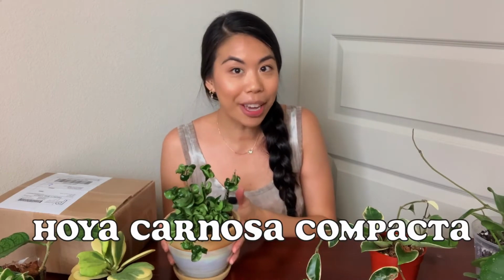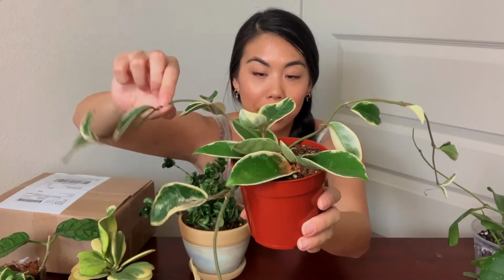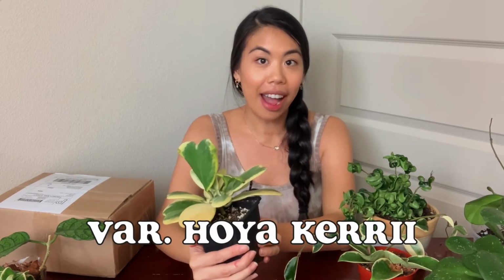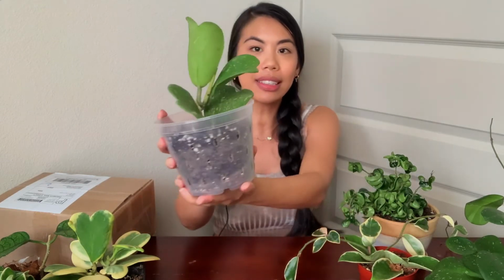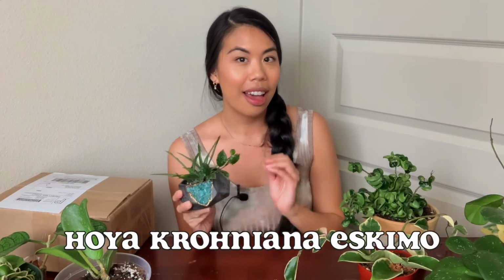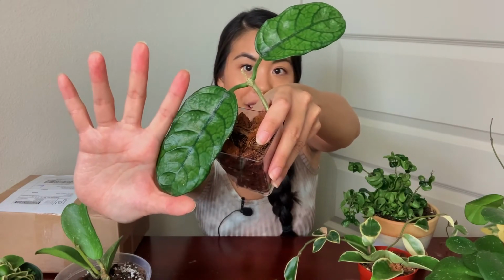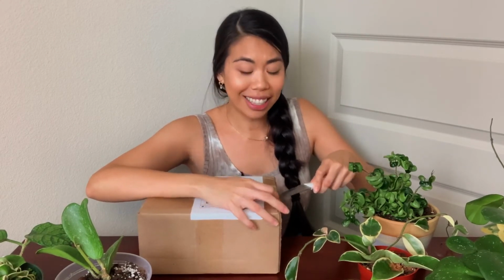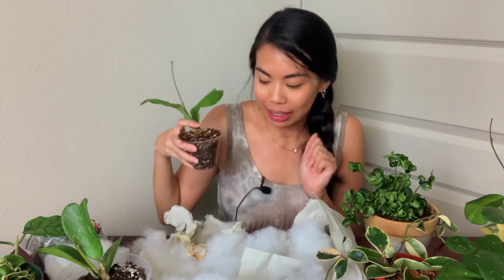My Hoya Collection 2020! Wishlist Plants + Mini Unboxing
Hi Plant Fam!
Here's a different video for today. We're taking a break fromAroids to talk about Hoyas! While I still have a lot to learn, I really enjoy this genius of plant. I hope you enjoy seeing my collection and a rare hoya unboxing. If you have any tips, leave them in the comments below!

HOYAS MENTIONED IN VIDEO:
1. Hoya Carnosa Compacta
2. Hoya Krimson Queen
3. Hoya Obovata Splash
4. Hoya Kerrii Variegata
5. Hoya Kerrii Splash
6. Hoya Carnosa Compacta Variegata
7. Hoya Khroniana
8. Hoya Villosa
9. Hoya Meredithii